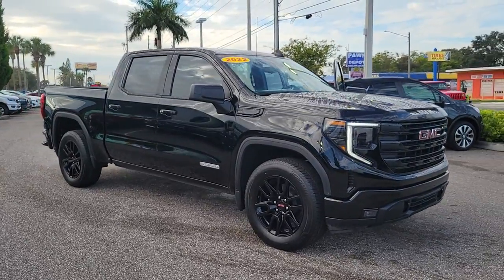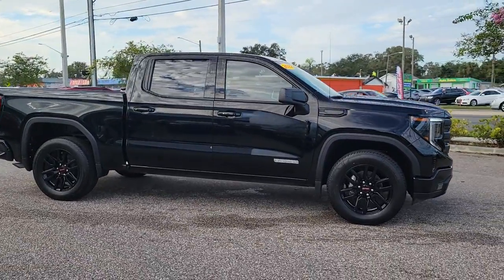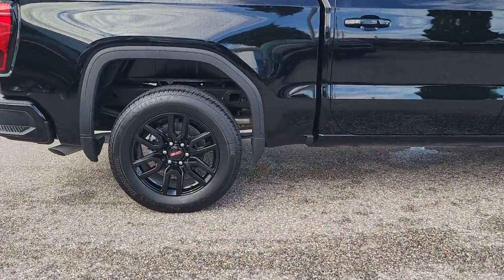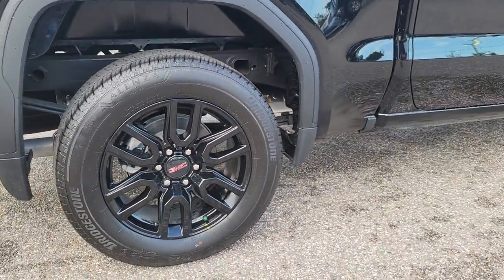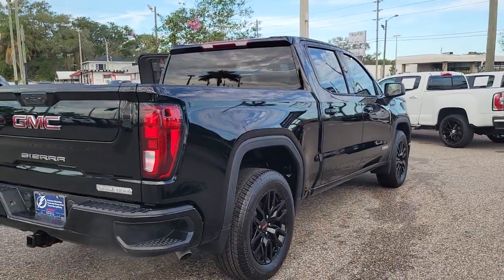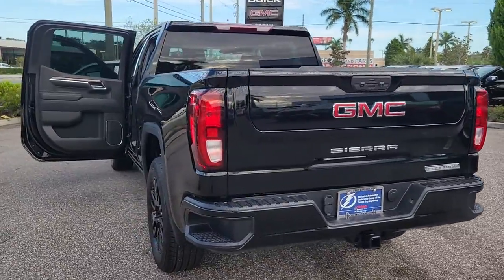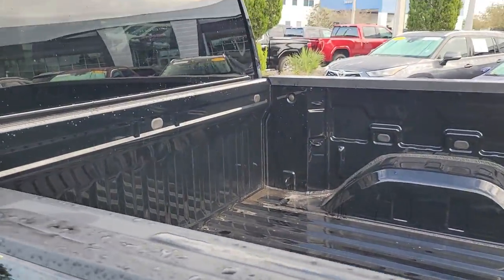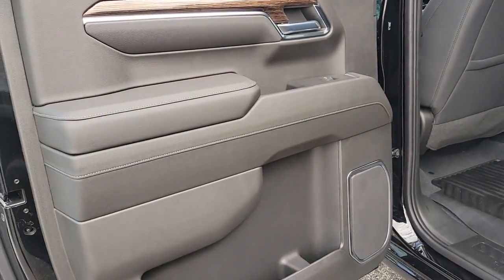2022 GMC Sierra_1500 St. Petersburg, Tampa, Clearwater, Palm Harbor, Largo, FL 711235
Onyx Black New 2022 GMC Sierra_1500 Elevation available in Saint Petersburg, Florida at Crown Buick GMC. Servicing the Tampa, Clearwater, Palm Harbor, Largo, FL area.

Onyx Black 2022 GMC Sierra 1500 Elevation RWD 2.7L Turbo
Preferred Equipment Group 3SB|3.42 Rear Axle Ratio w/Max Trailering Pkg|3.42 Rear Axle Ratio|Auto-Locking Rear Differential|Wheels: 20 x 9 High Gloss Black Painted Aluminum|Front 40/20/40 Split-Bench Seat|Cloth Seat Trim|10-Way Power Driver Seat Adjuster w/Lumbar|High Capacity Suspension Package|Radio: Premium GMC Infotainment Audio System|Color-Keyed Carpeting Floor Covering|120-Volt Instrument Panel Power Outlet|Not Equipped w/Steering Column Lock|LED Cargo Area Lighting|Trailering Package|220 Amp Alternator|Electric Rear-Window Defogger|Deep-Tinted Glass|Front Frame-Mounted Black Recovery Hooks|4-Way Manual Passenger Seat Adjuster|GMC Connected Access Capable|Power Front Windows w/Passenger Express Down|Power Rear Windows w/Express Down|Power Door Locks|Keyless Open & Start|Power Front Windows w/Driver Express Up/Down|Front Rubberized-Vinyl Floor Mats|Rear Rubberized-Vinyl Floor Mats|Push Button Start|Remote Vehicle Starter System|Compass|Hitch Guidance|Body Color Header w/Gloss Black Mesh Grille Bars|Heated Driver & Front Outboard Passenger Seating|120-Volt Bed Mounted Power Outlet|Heated Steering Wheel|Electrical Steering Column Lock|Manual Tilt-Wheel & Telescoping Steering Column|GMC Pro Safety|Wireless Phone Projection|Cloth Rear Seat w/Storage Package|Buckle to Drive|IntelliBeam Automatic High Beam On/Off|SiriusXM w/360L|2 Type-C Charge-Only Rear USB Ports|2 Charge/Data USB Ports|OnStar & GMC Connected Services Capable|Following Distance Indicator|Forward Collision Alert|Lane Keep Assist w/Lane Departure Warning|Automatic Emergency Braking|Steering Wheel Audio Controls|Front Pedestrian Braking|6-Speaker Audio System Feature|Theft Deterrent System (Unauthorized Entry)|HD Rear Vision Camera|Wi-Fi Hotspot Capable|Front Center Armrest w/Storage|Auto High-beam Headlights|AM/FM radio: SiriusXM with 360L|Premium audio system: Premium GMC Infotainment System|Emergency communication system: OnStar and GMC Connected Services capable|4-Wheel Disc Brakes|6 Speakers|Air Conditioning|Electronic Stability Control|Navigation System|Tachometer|Voltmeter|ABS brakes|Alloy wheels|Automatic temperature control|Brake assist|Bumpers: body-color|Delay-off headlights|Driver door bin|Driver vanity mirror|Dual front impact airbags|Dual front side impact airbags|Front anti-roll bar|Front dual zone A/C|Front fog lights|Front reading lights|Front wheel independent suspension|Fully automatic headlights|Heated door mirrors|Heated front seats|Heated steering wheel|Illuminated entry|Low tire pressure warning|Occupant sensing airbag|Outside temperature display|Overhead airbag|Overhead console|Panic alarm|Passenger door bin|Passenger vanity mirror|Power door mirrors|Power driver seat|Power steering|Power windows|Radio data system|Rear reading lights|Rear seat center armrest|Rear step bumper|Rear window defroster|Remote keyless entry|Security system|Speed control|Speed-sensing steering|Split folding rear seat|Steering wheel mounted audio controls|Telescoping steering wheel|Tilt steering wheel|Traction control|Trip computer|Variably intermittent wipers|Variable valve control